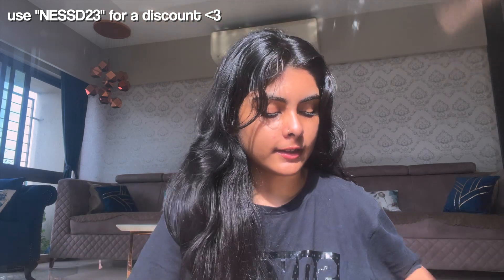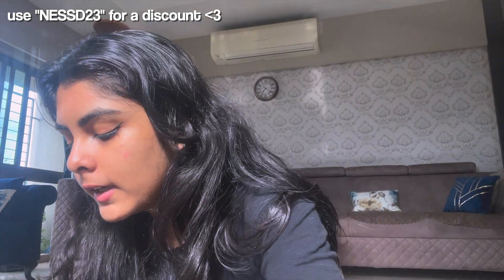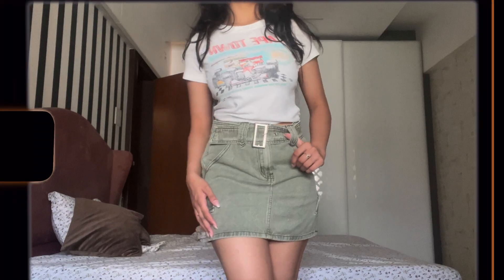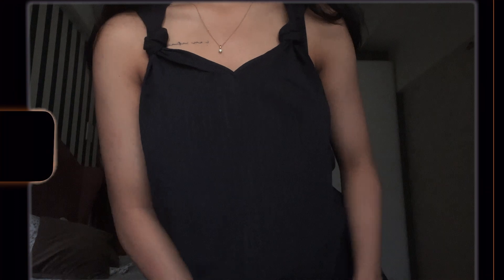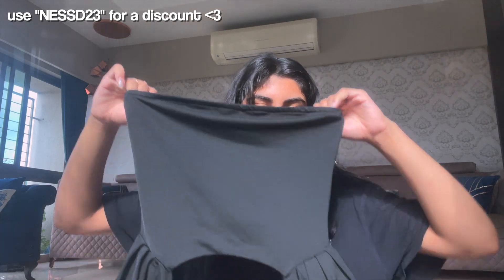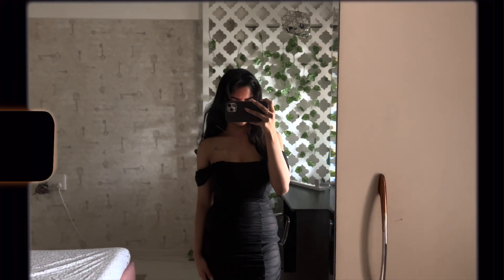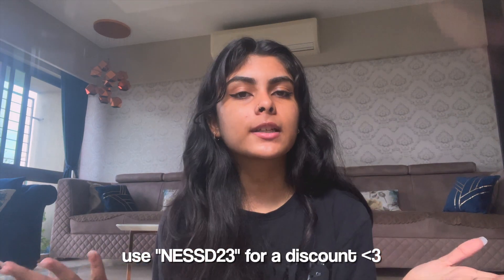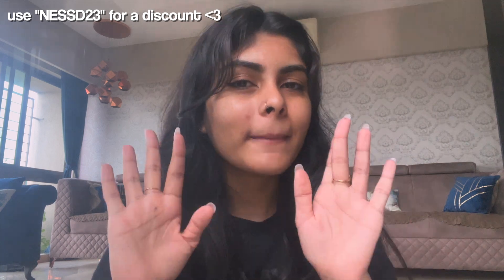COLLEGE clothing haul ft. URBANIC! 📚 🛍 💻